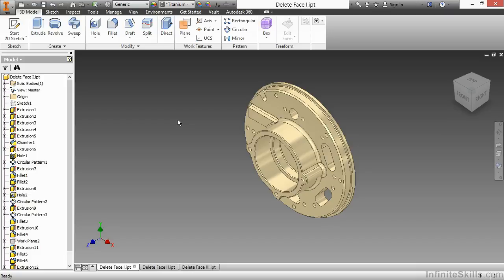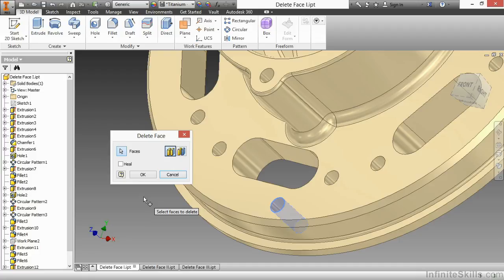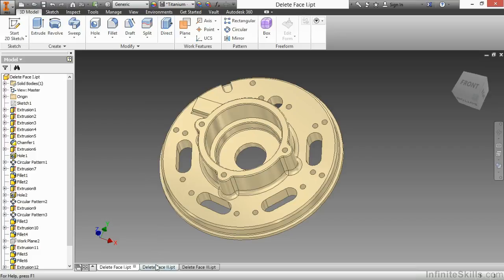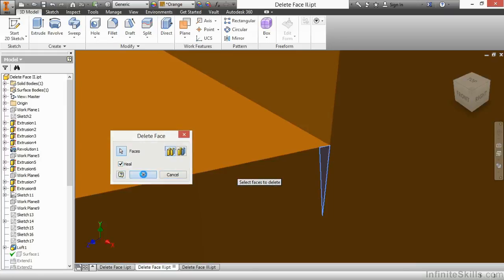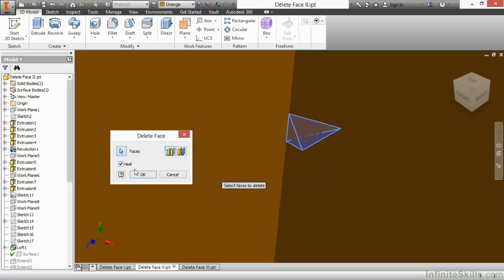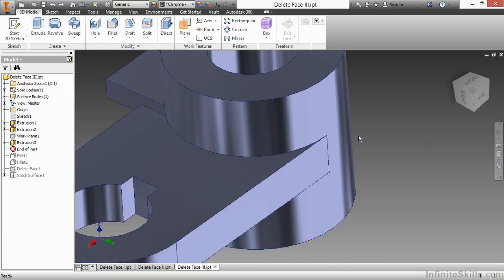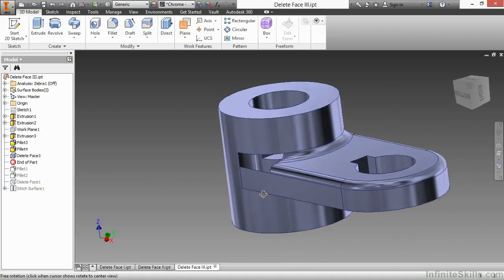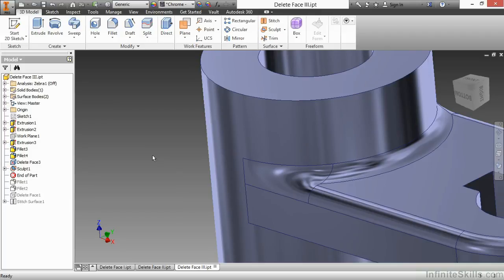0406 Delete Face